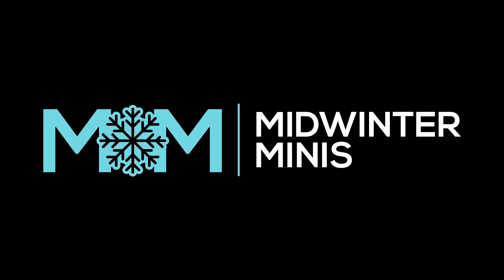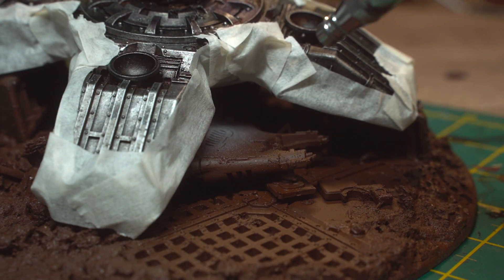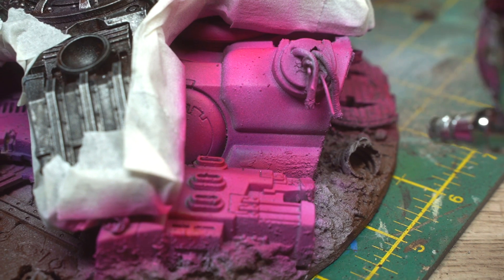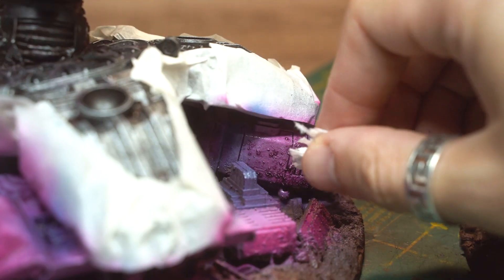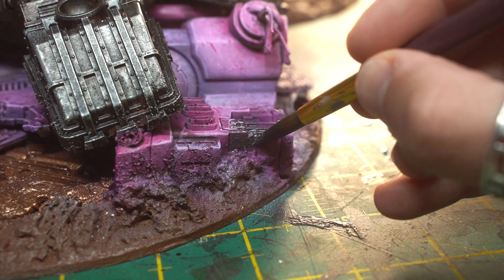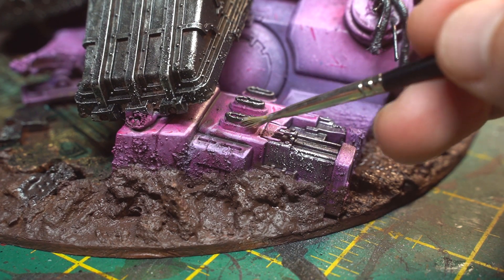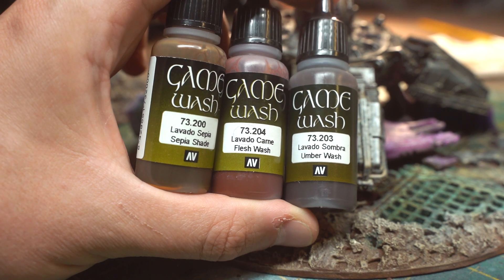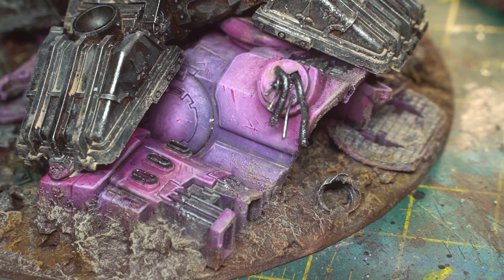WARLORD TITAN BASE: I finally painted TAU lololol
TITAN TIME, baby! Let's get those ludicrously big bases painted.

Want one of those art prints? Here they are